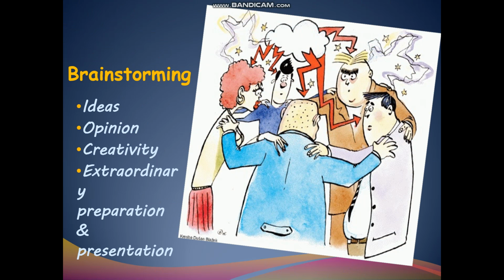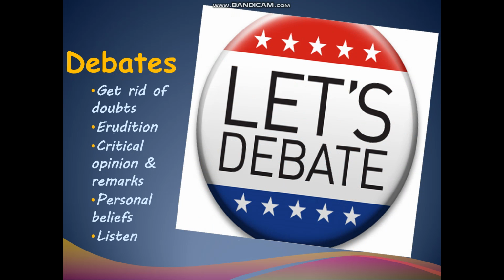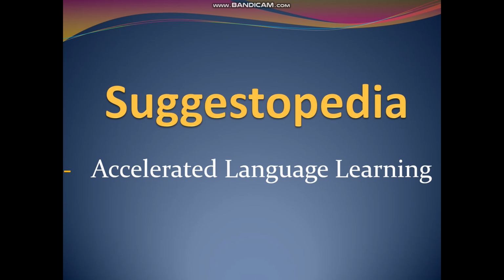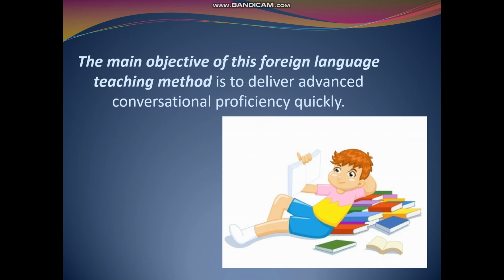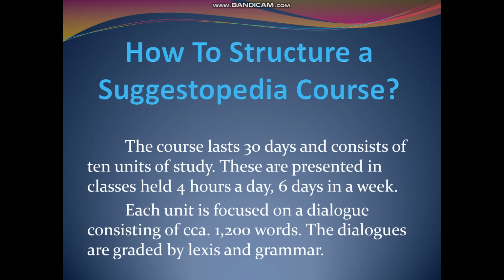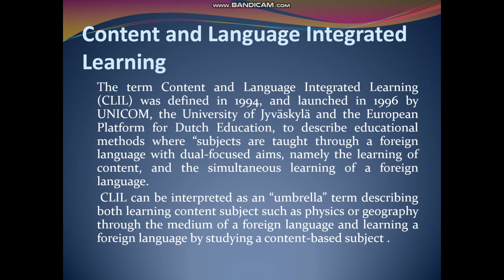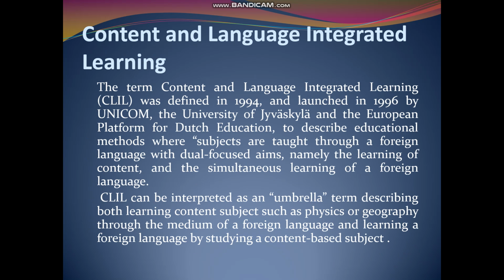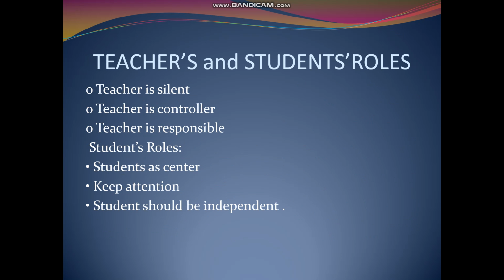Дипломалды практикаға дайындық Modern methods of teaching foreign languages Ташенова АК